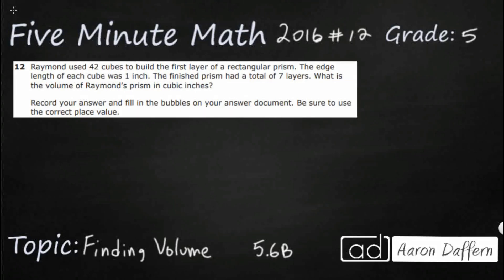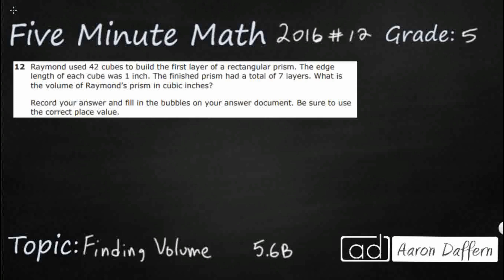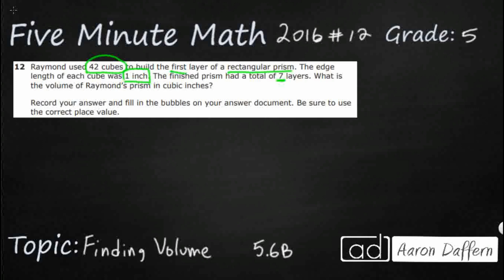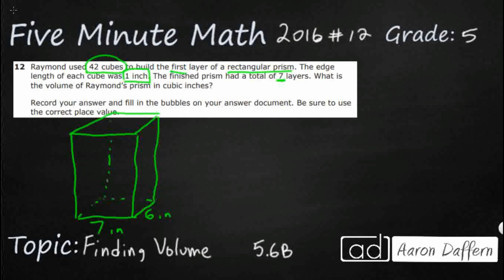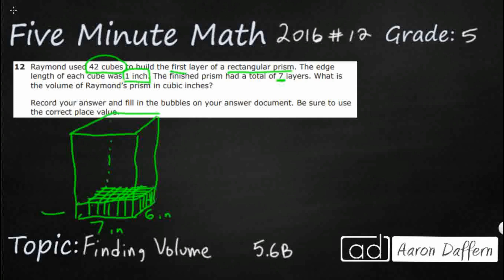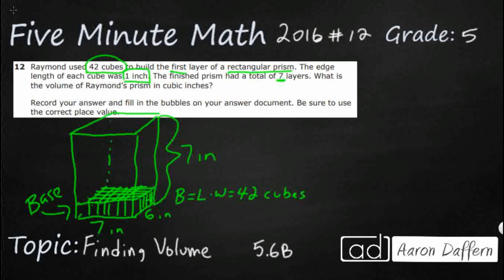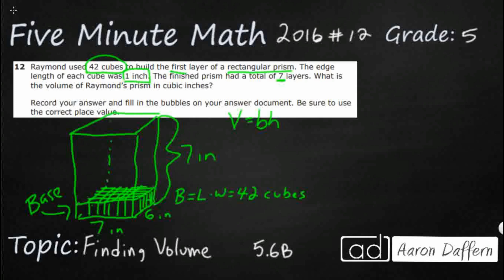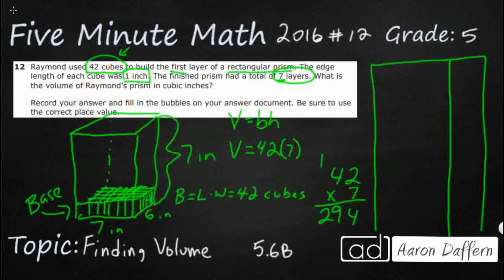5th Grade STAAR Practice Finding Volume (5.6B - #1)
Practice determining the volume of a rectangular prism with whole number side lengths in problems related to the number of layers times the number of unit cubes in the area of the base with a test item from the 2016 released STAAR test (#12 - 5.6B).